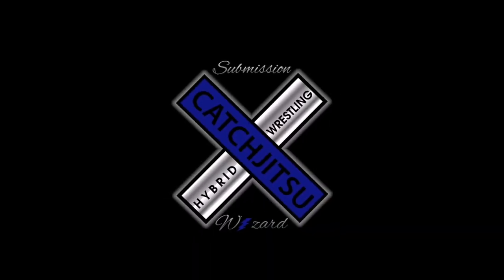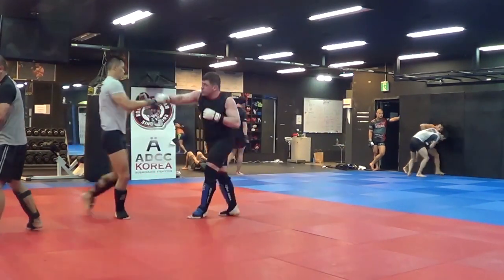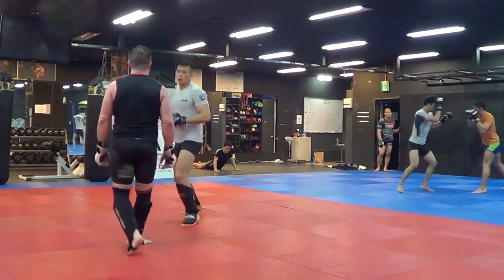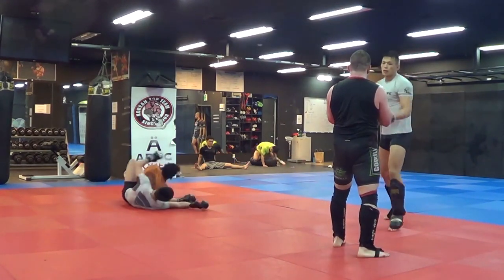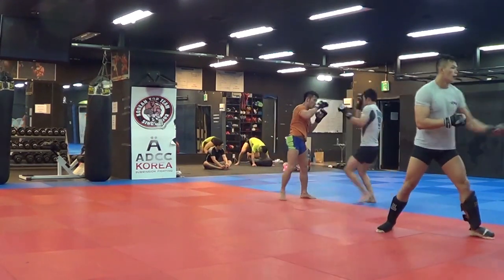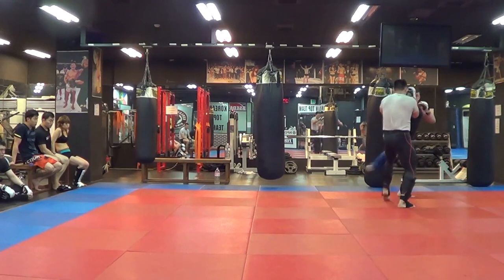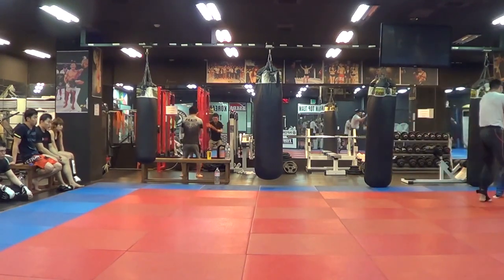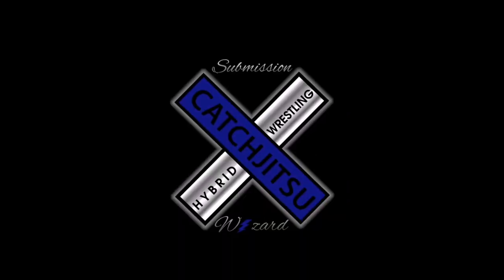6'4" UFC Da Un Jung vs 40 yr Old 5'11" DanTheWolfman vs Taller Bigger Kim Narrated MMA Sparring #6!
6'4" UFC Da Un Jung vs 40 yr Old 5'11" DanTheWolfman vs Taller Bigger Kim Narrated MMA Sparring #6!